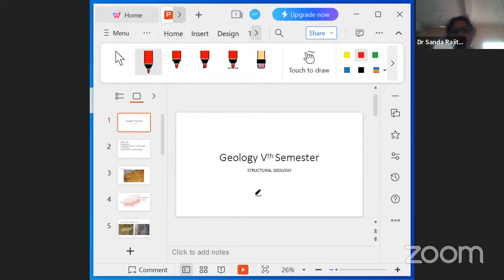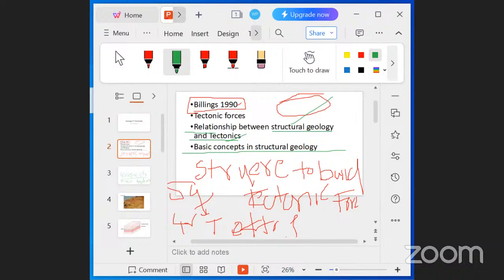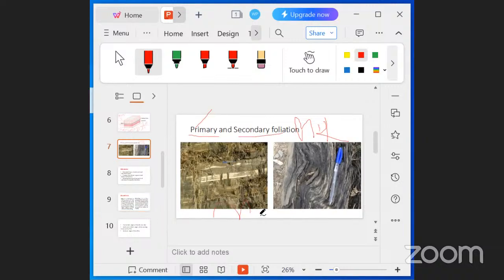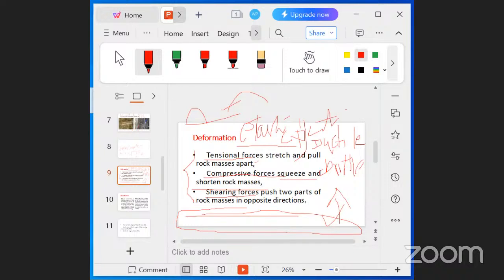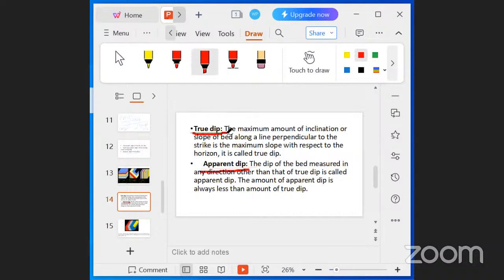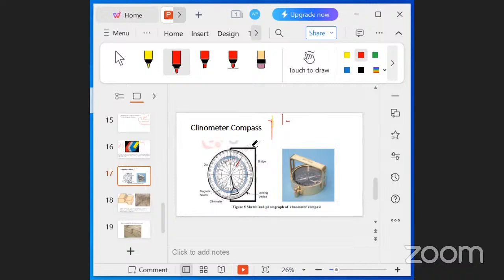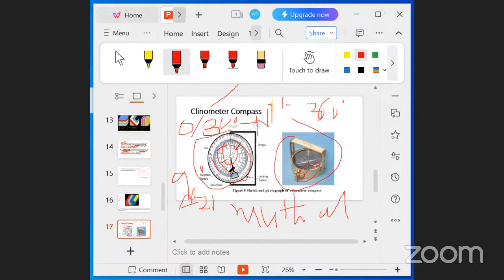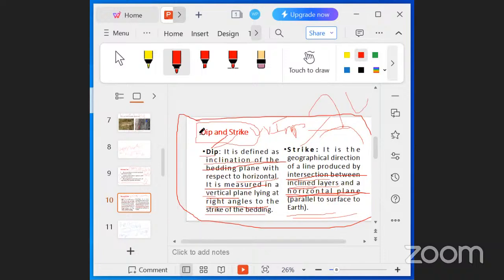UG 5th SEM GEOLOGY (E/M)